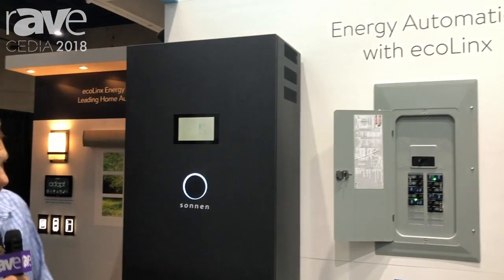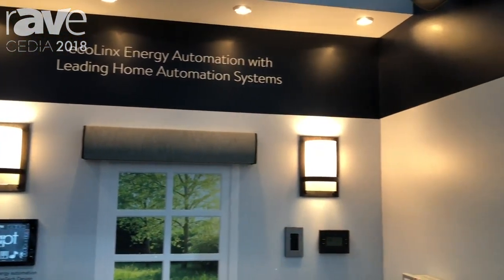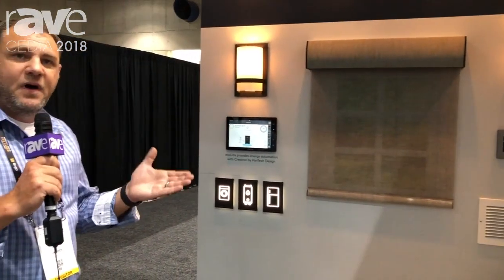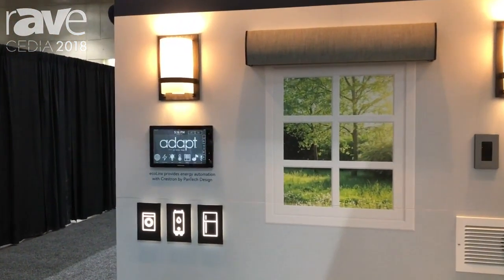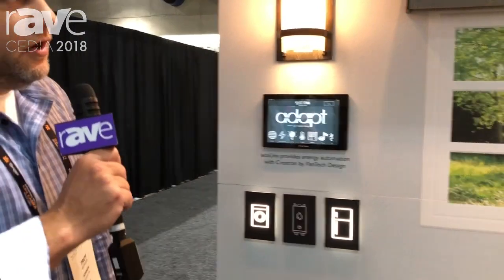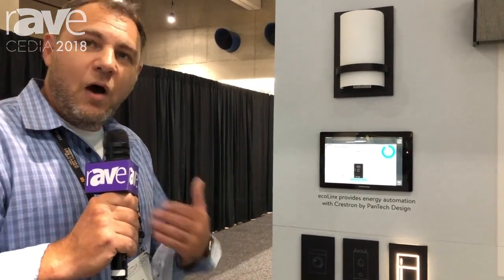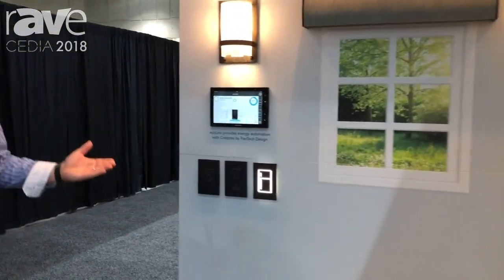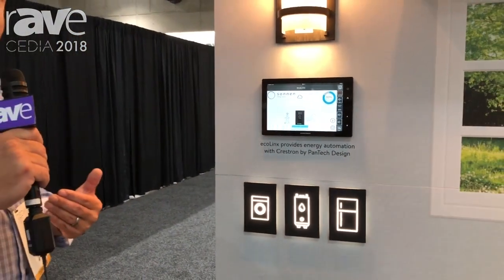CEDIA 2018: PanTech Design Demos ecoLinx Energy Automation System with Adapt, Sonnen and Eaton Tech